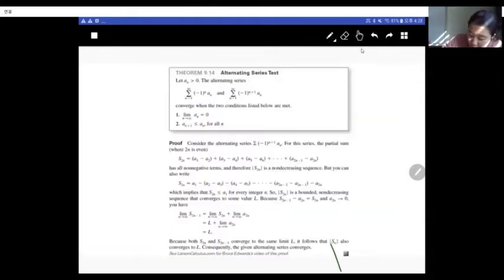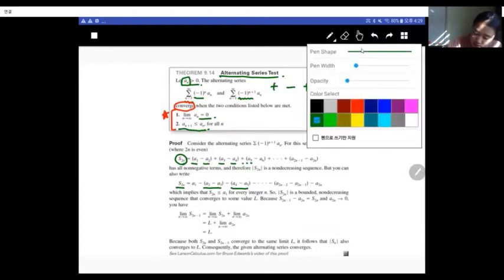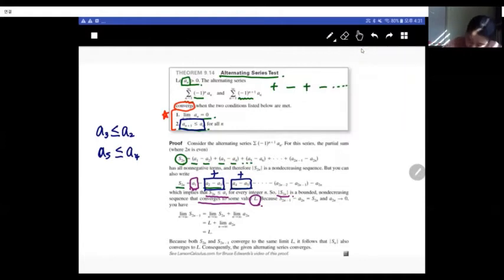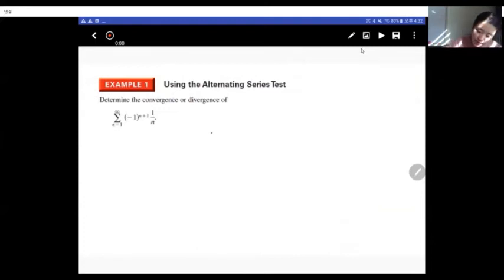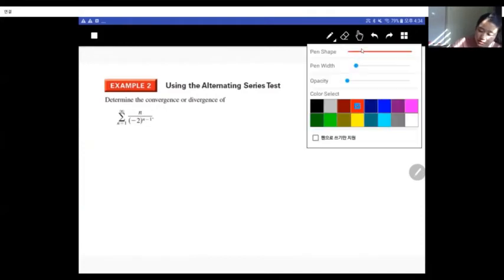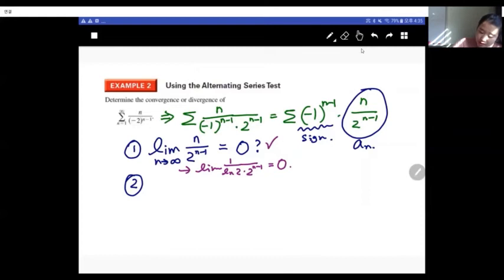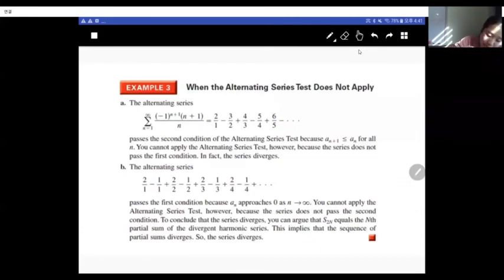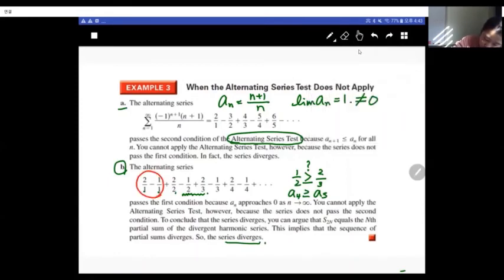AP Calculus BC(Ron Larson) Ch.9.5 Alternating Series(1)